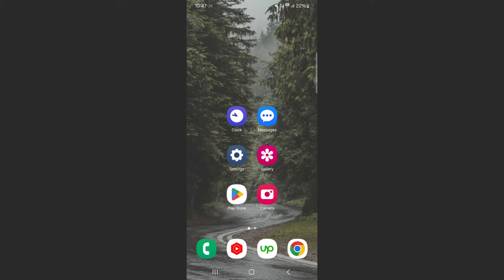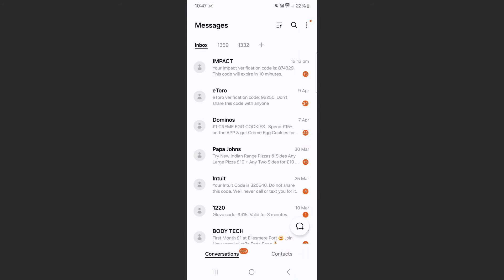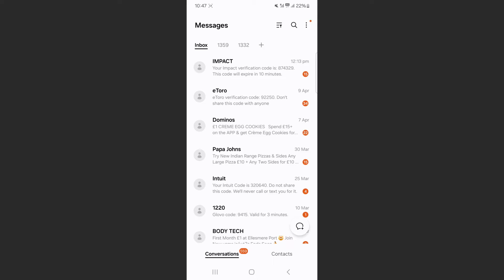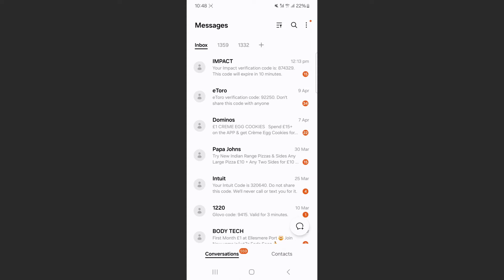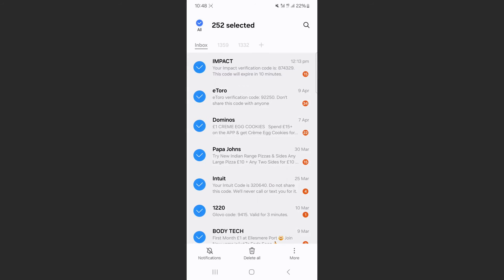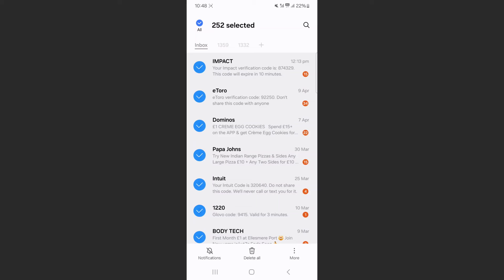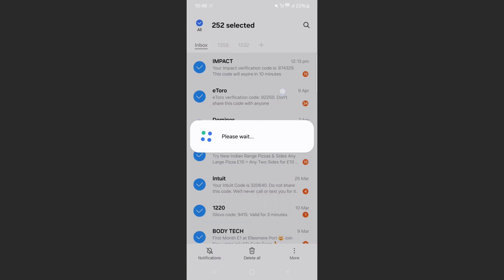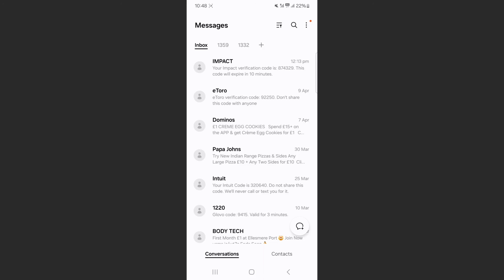How to Mark All Messages as Read on Android [QUICK GUIDE]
Let's take a look at how to mark all messages as read on Android.